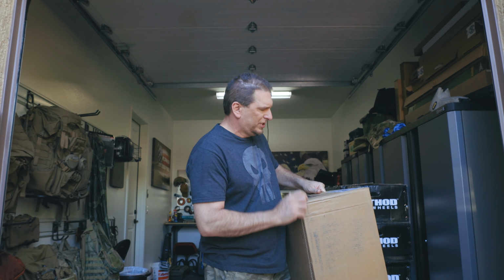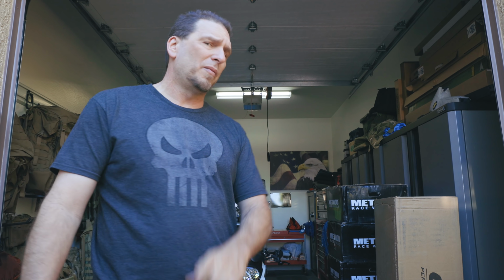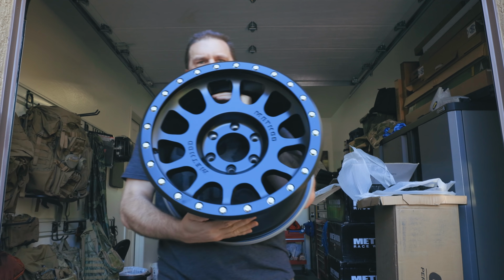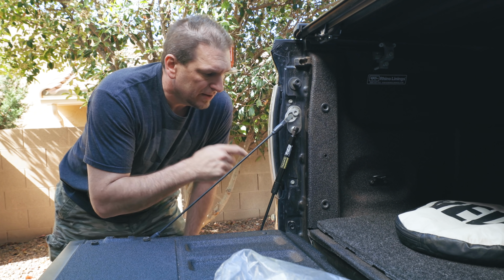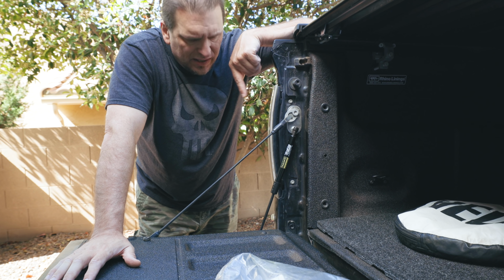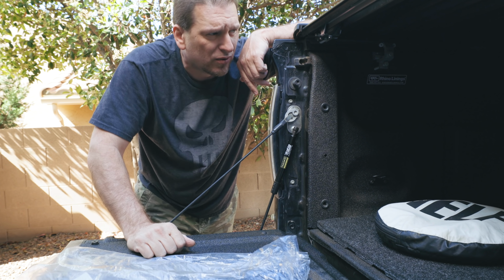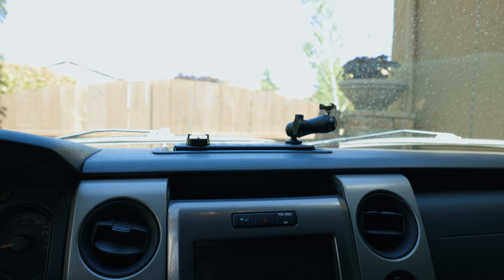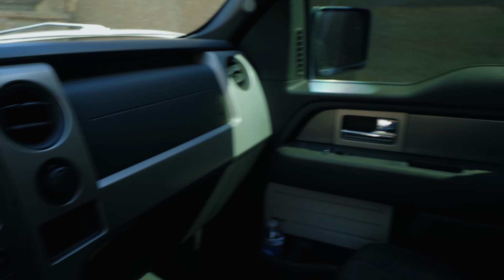Simple Upgrades to make Adventure Easier | Project Raptor Build